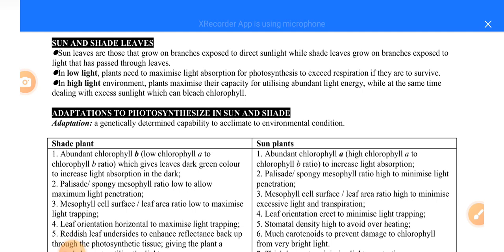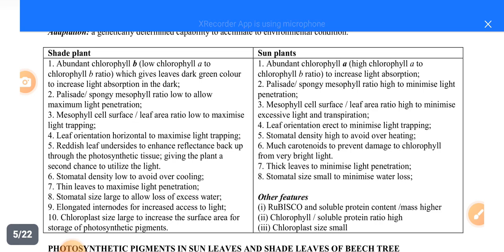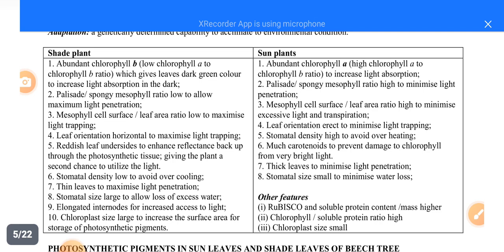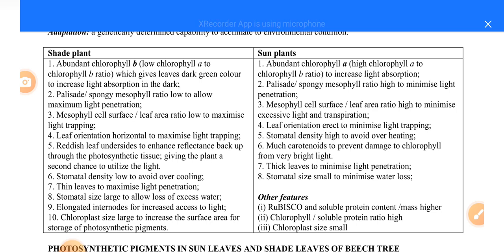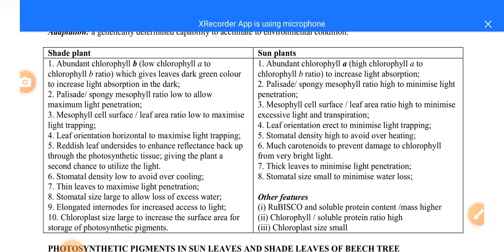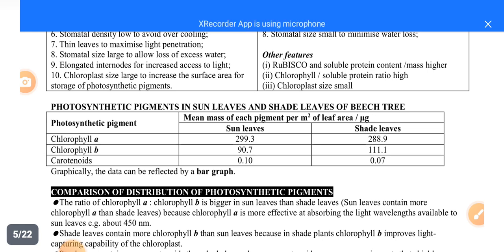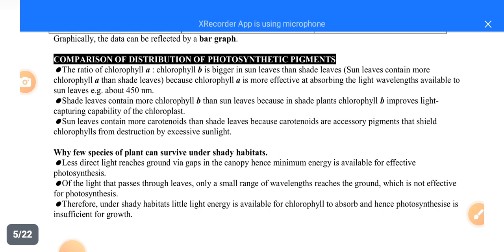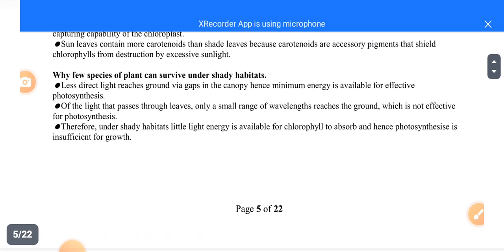Autotrophic nutrition part 6 sun leaf and shade leaf